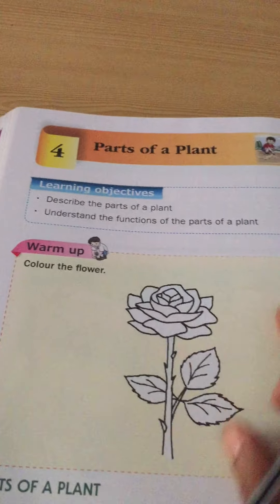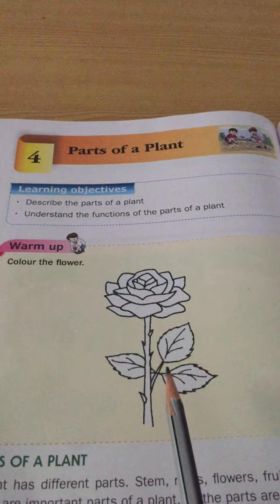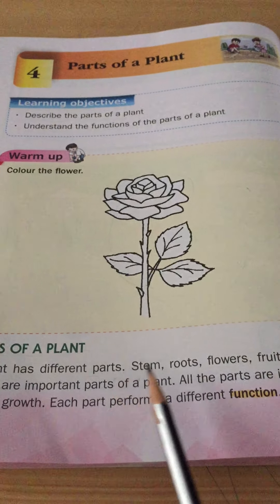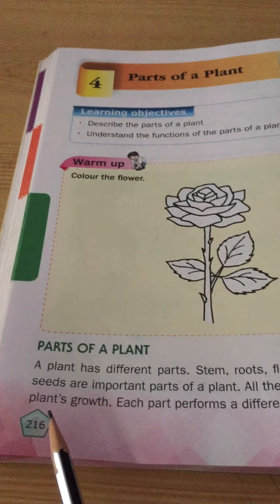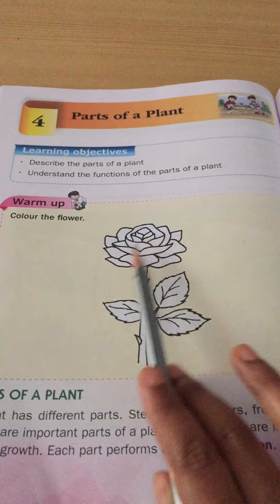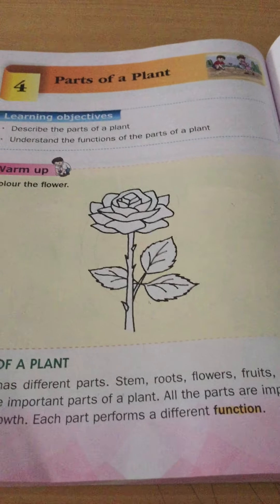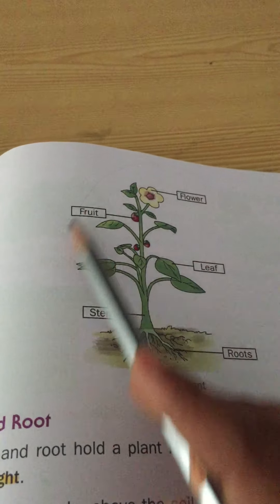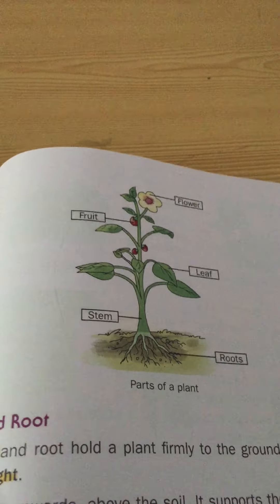Chapter 4 Parts of plants(EVS)